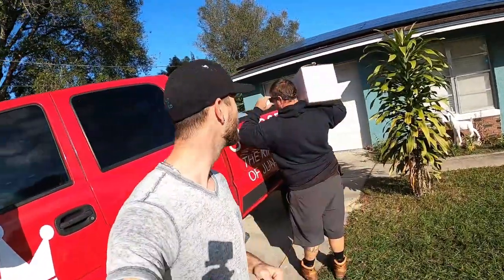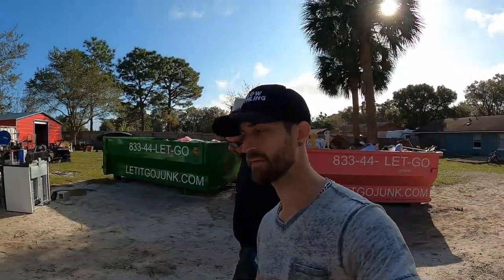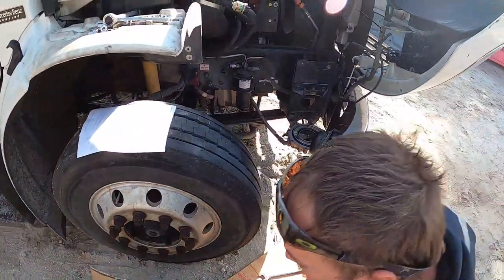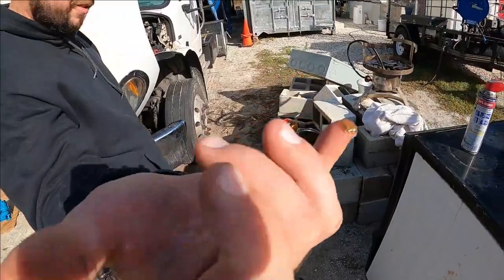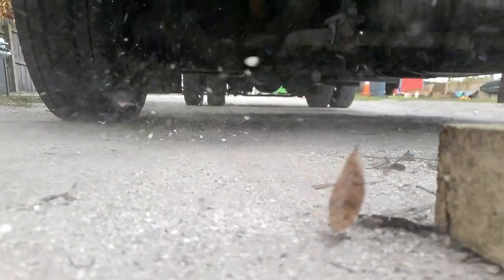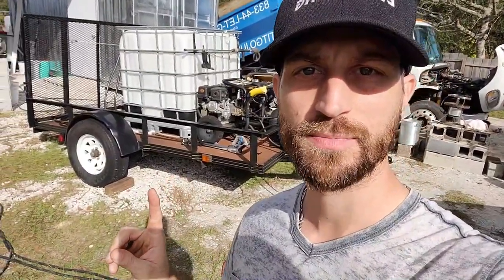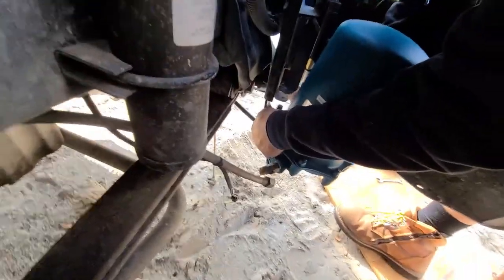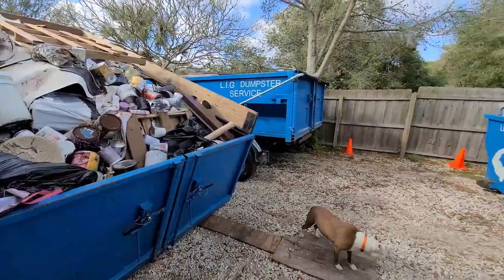Keeping busy while it aint easy in junk removal and dumpster rental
Keeping busy while it aint easy in junk removal. We are always keeping busy when we aint working in the field. Junk removal is easy while at the same time it can be difficult. In this video we talk about the hard times and how we push through them.

Hi my name is Austin Hiers, This channel is a fun and sometimes goofy way to show you what goes on in the every day life of a Full Service Junk Removal / Dumpster Rental Company. We will show you how it is done as well as going into detail about specific questions you may have. Our videos are filled with cool or funky stuff we find and do. Filmed & Edited By The King Of Junk.